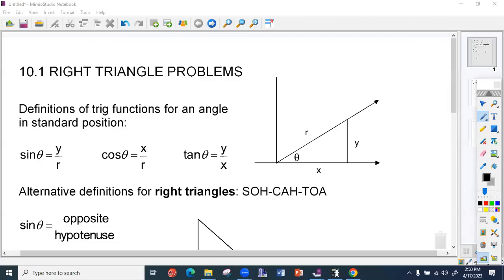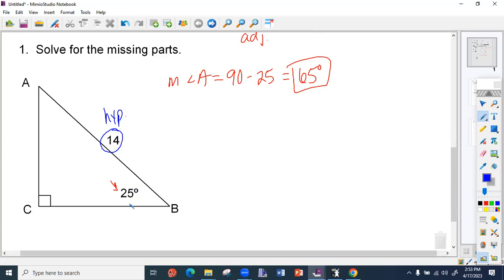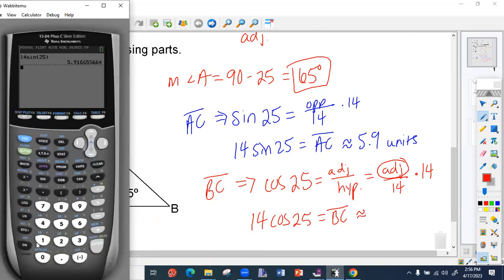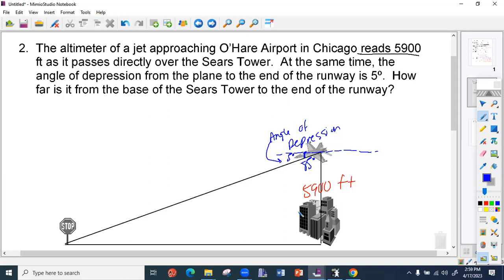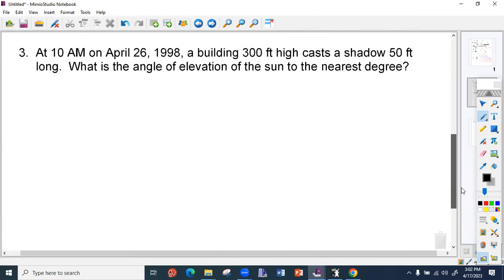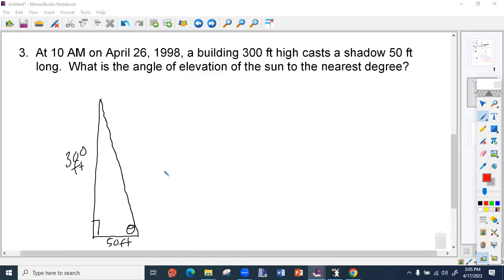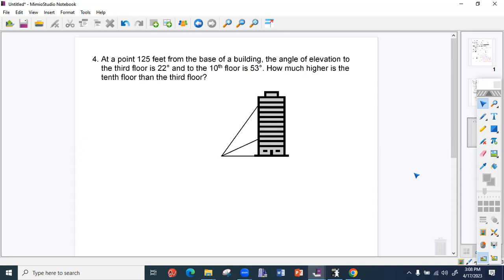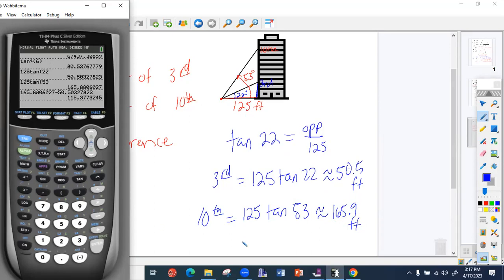10.1 Right Triangle Problems